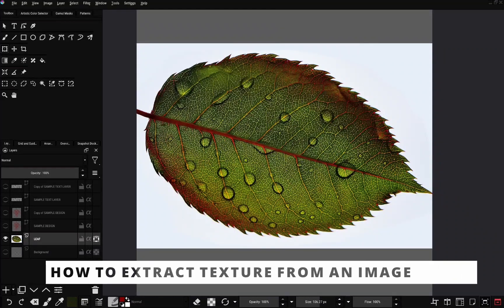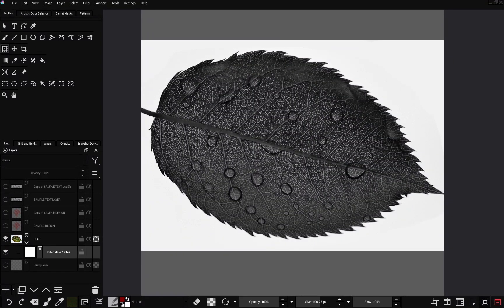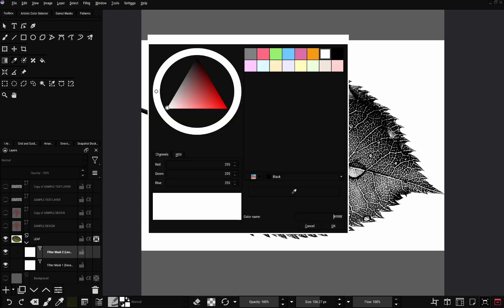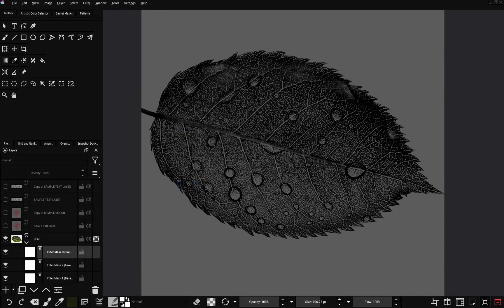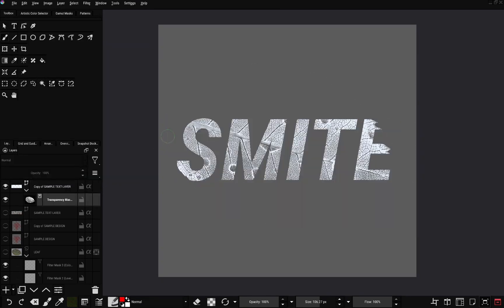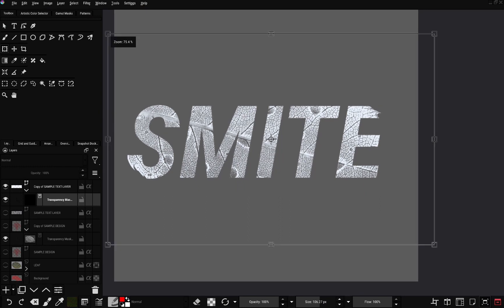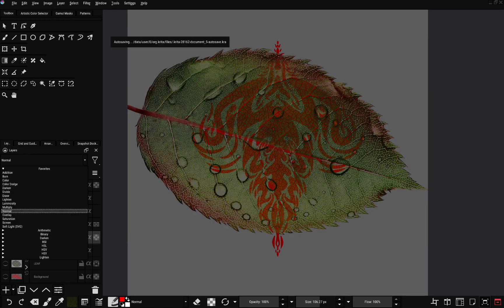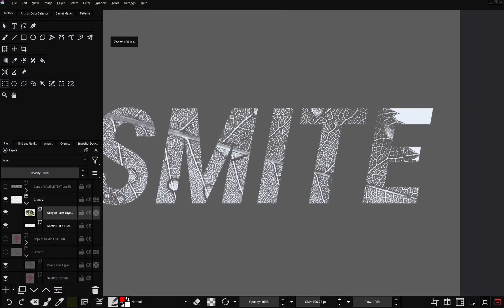HOW TO EXTRACT TEXTURE FROM AN IMAGE AND APPLY TO OTHER OBJECTS (KRITA ANDROID)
Hello, in this video I will show how you can extract textures from any image and apply it. It could be a leaf, rock, fabric or whatever you like.

The application is Krita on Android.